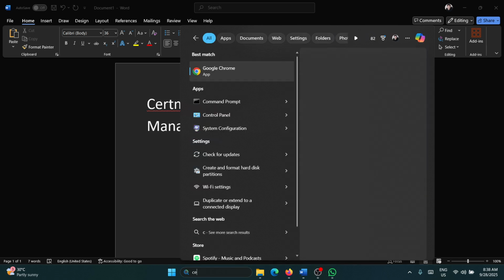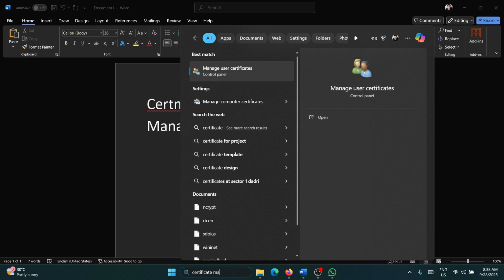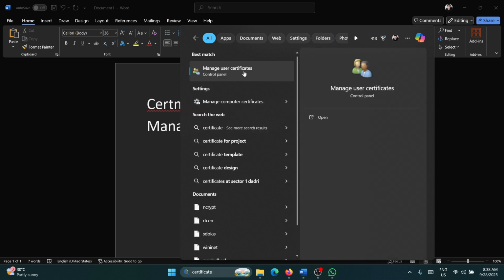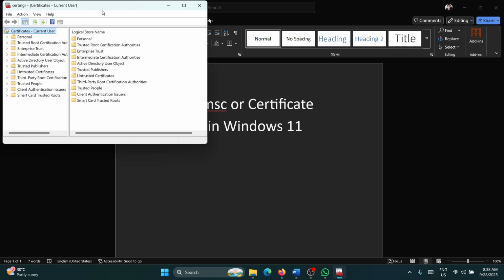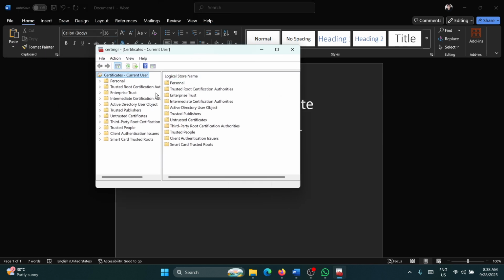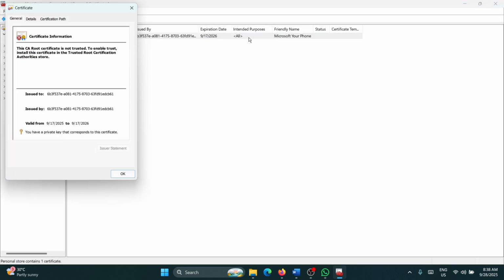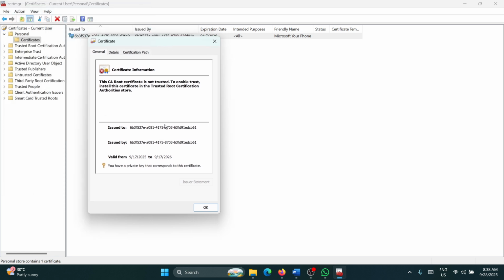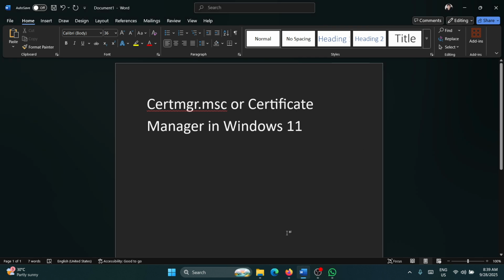Certmgr msc or Certificate Manager in Windows 11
If you wish to Certmgr msc or Certificate Manager in Windows 11 then please  watch this video.